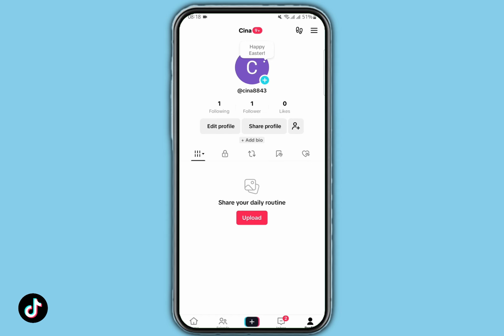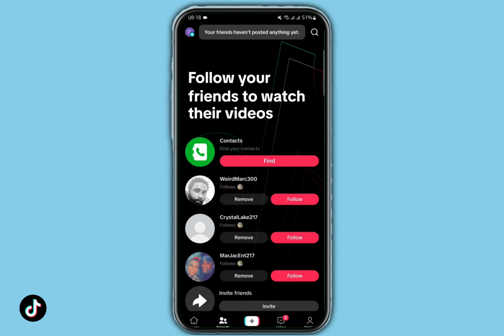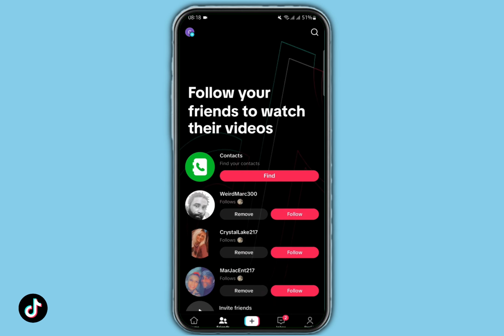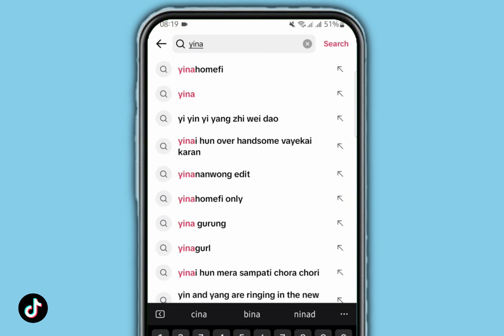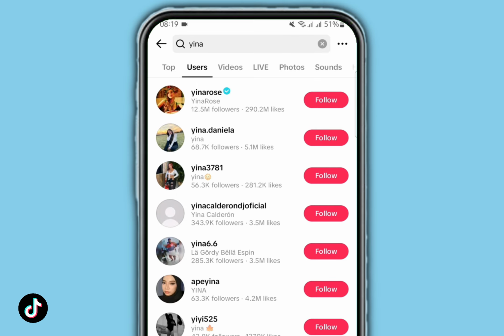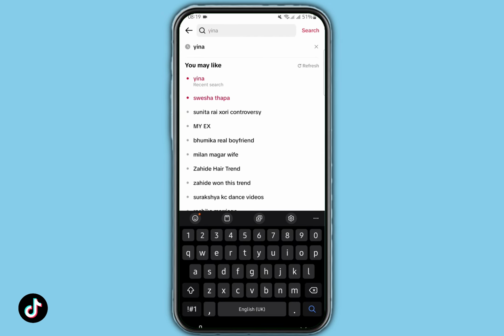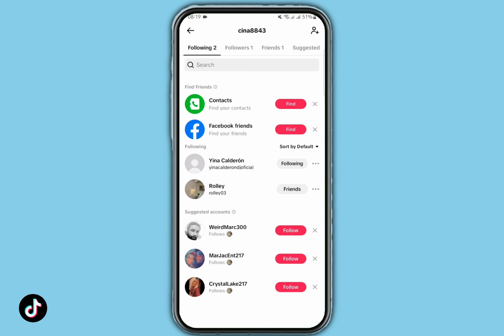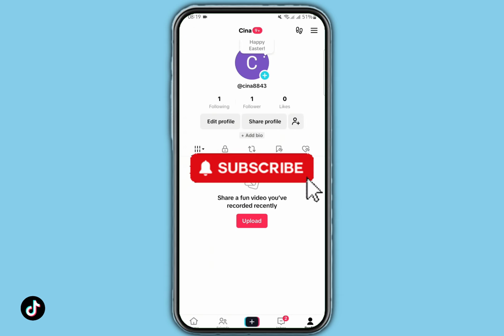How To Follow Or Unfollow Everyone On TikTok (NEW WAY 2025)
Learn the new 2025 method for quickly following or unfollowing everyone on TikTok with just a few taps. Save time and manage your account efficiently with this easy guide.

00:00 – Intro
00:10 – How to follow or unfollow everyone on TikTok